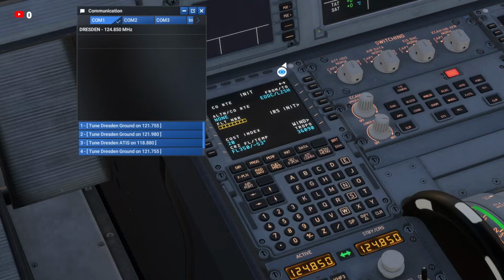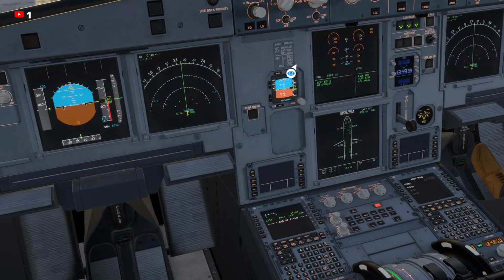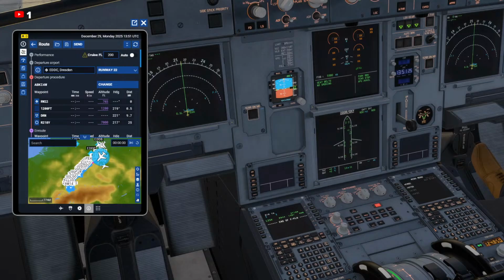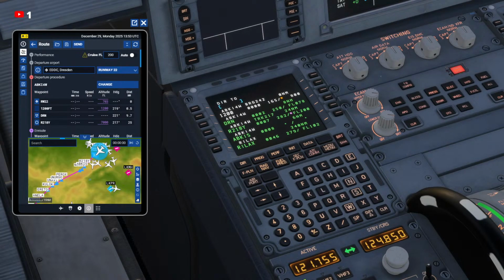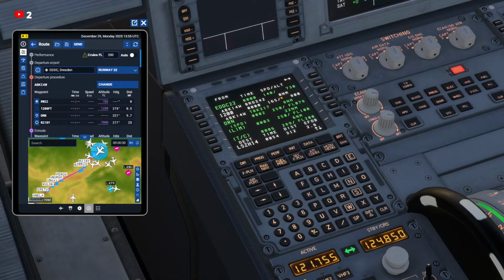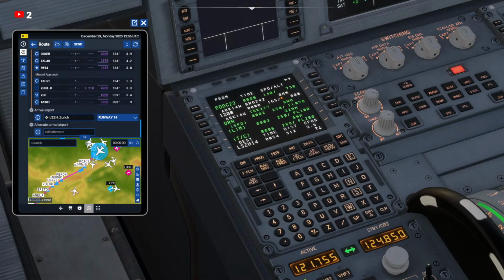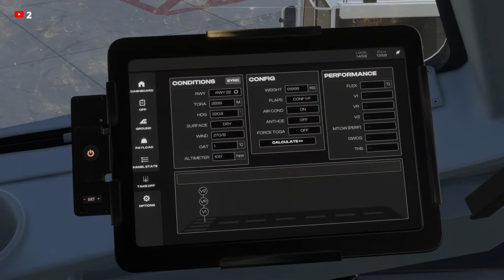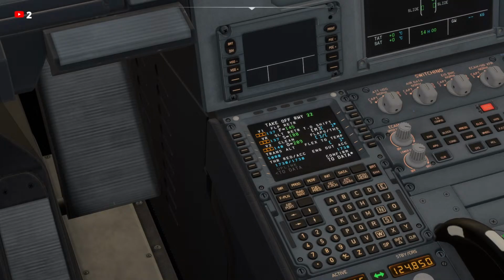🔴🚨REALISTIC MSFS 2024 LIVE –A320/A321 Free Flight | Full MCDU & ILS Explained LIVE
Welcome to an EPIC MSFS 2024 livestream in 4K!
Today we’re exploring the most extreme airports, realistic cockpit views, wing views, and outside cinematic shots. Get ready for dangerous approaches, perfect landings, crazy weather, and real-time challenges chosen by the chat.

🎮 Game Mode: Career Mode
✈️ Featured:
• Cockpit view
• Outside cinematic view
• Wingview & wheelcam
• Extreme landings in MSFS 2024
• Realistic physics & weather